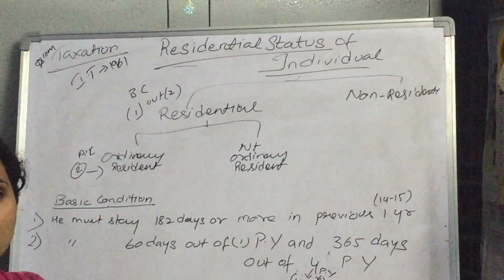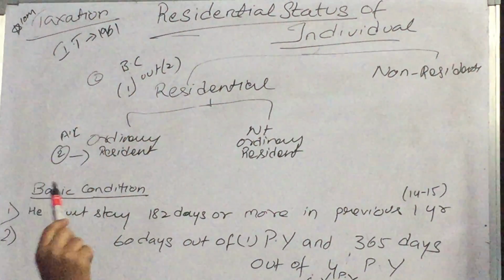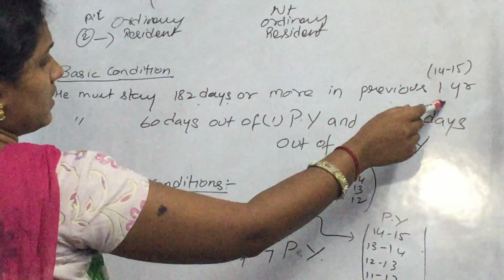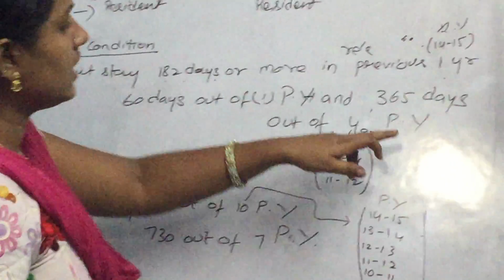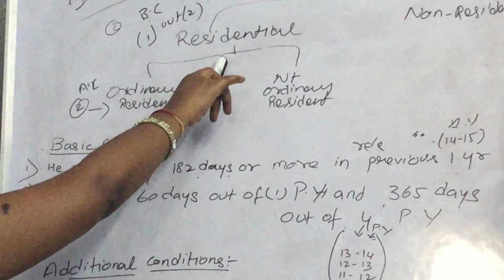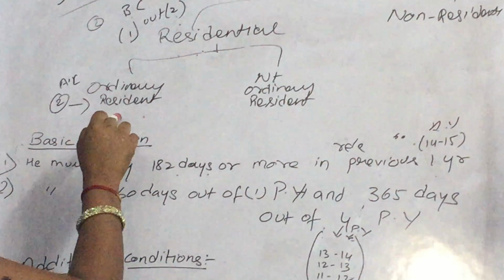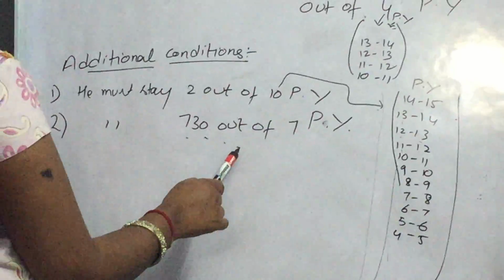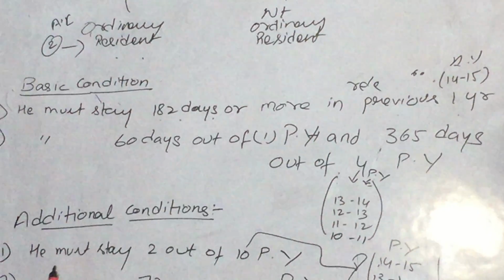Residential Status of Individual in Taxation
Explanation on Residential Status of Individual in Taxation